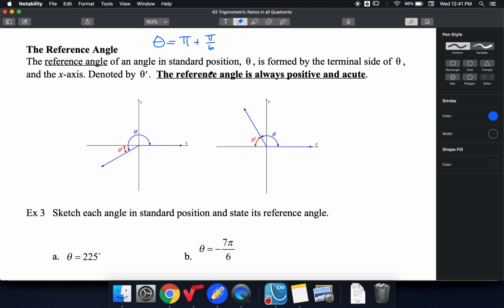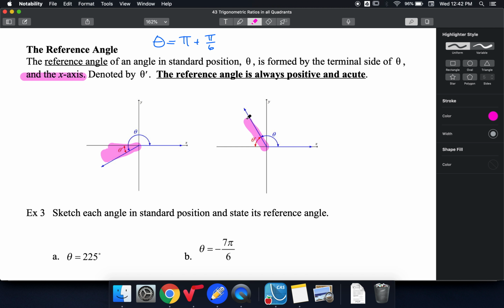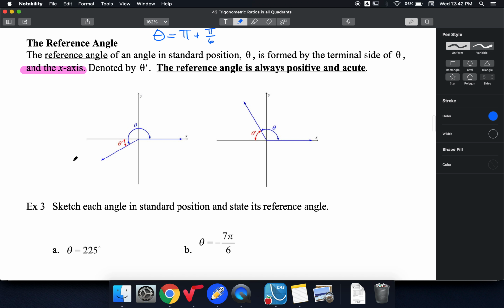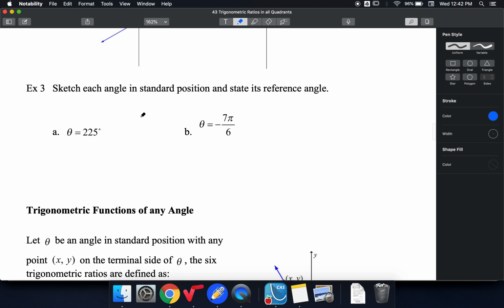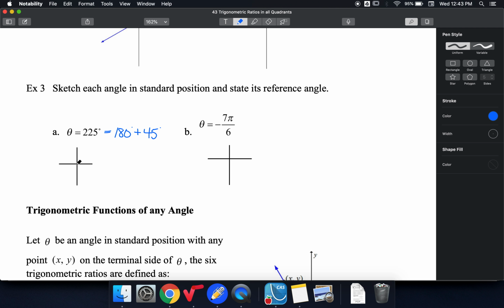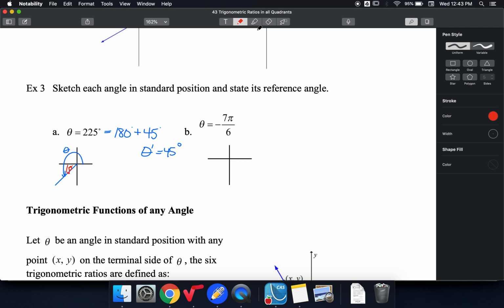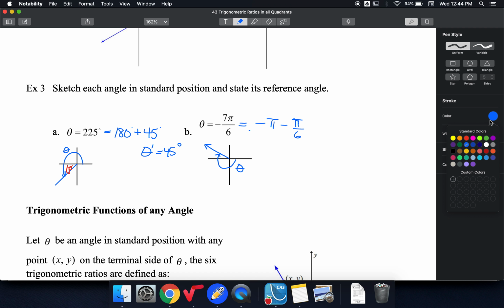AdvPre Lesson 43 Ex 3 Reference Angles